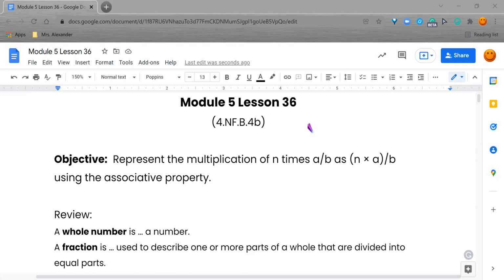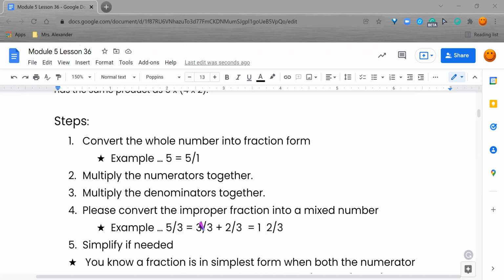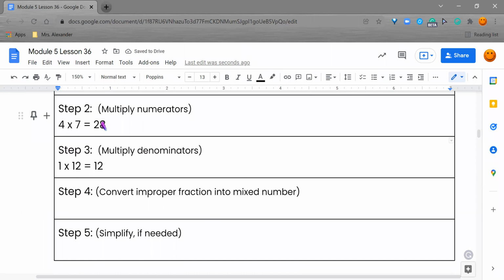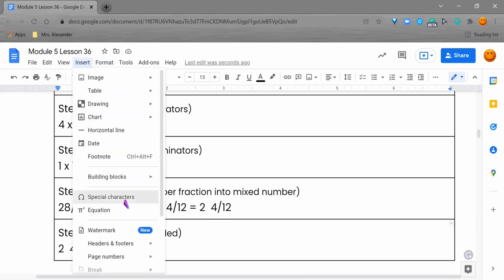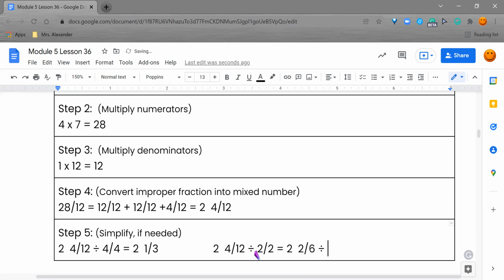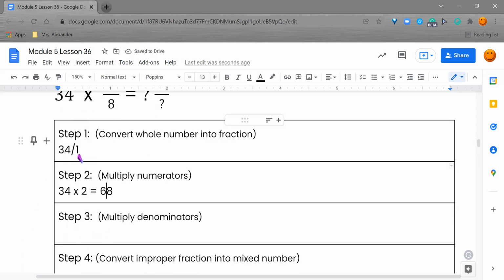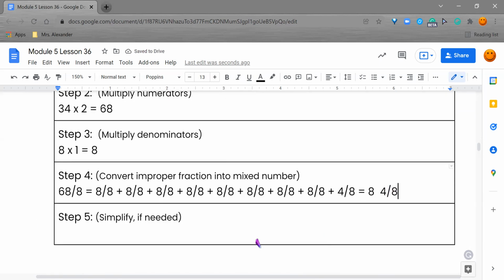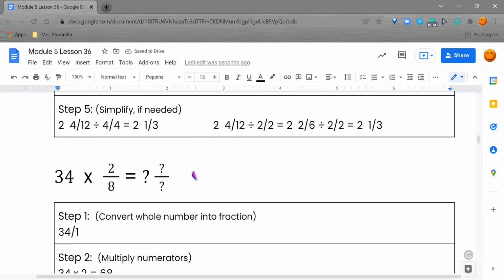Multiply Whole Numbers by Fractions ... Mod 5 Lesson 36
Learn how to represent the multiplication of n times a/b as (n × a)/b using the associative property.